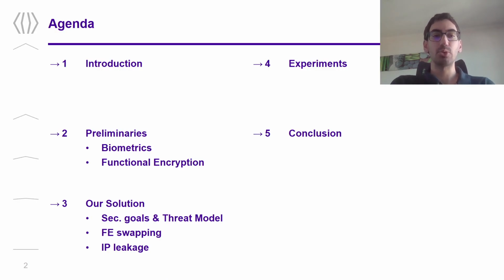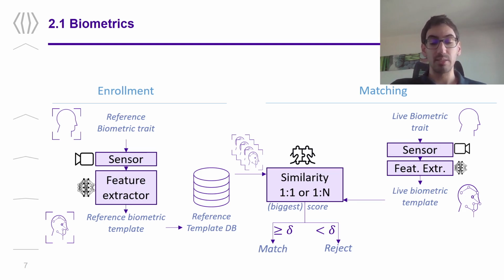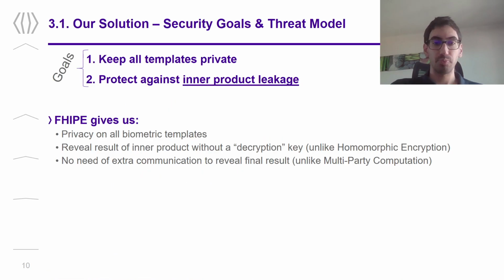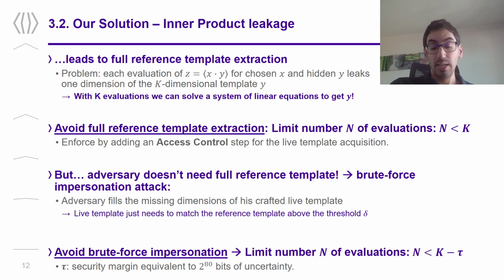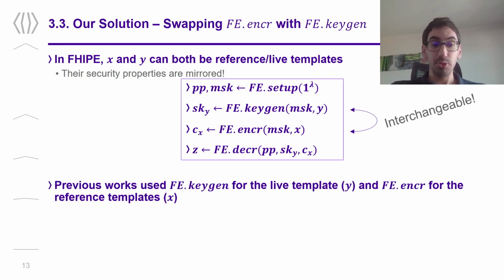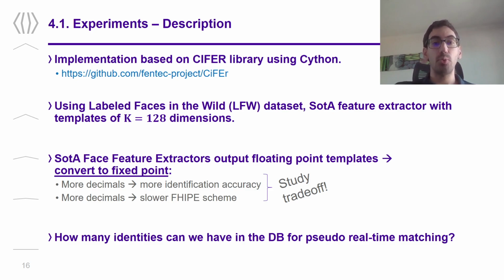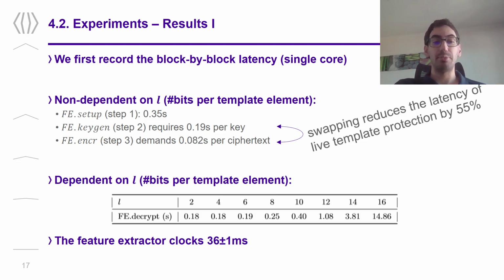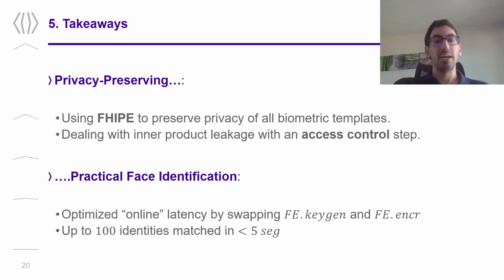Practical Privacy-Preserving Face Identification based on Function-Hiding Functional Encryption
Paper by Alberto Ibarrondo, Hervé Chabanne and Melek Önen